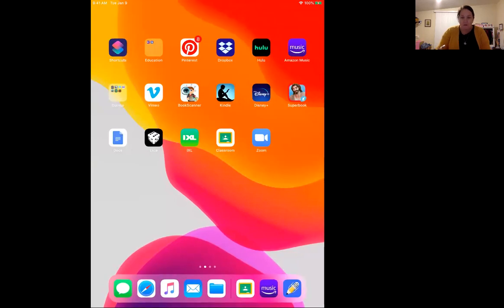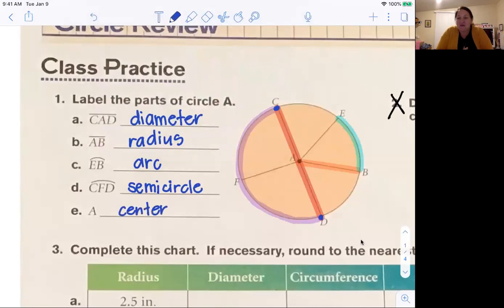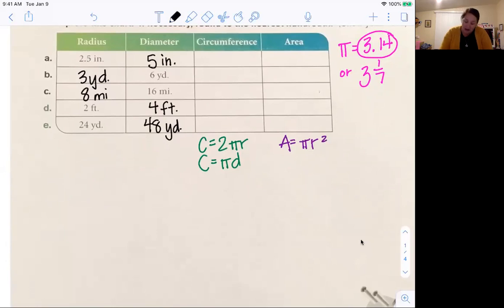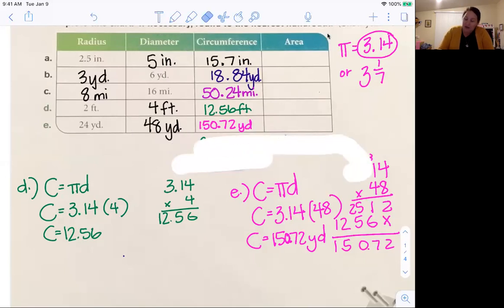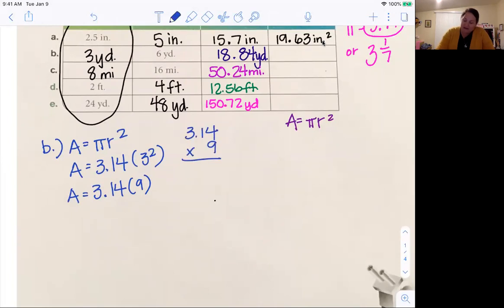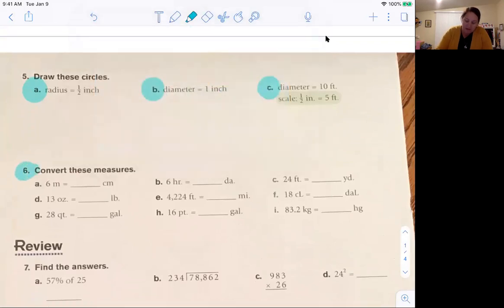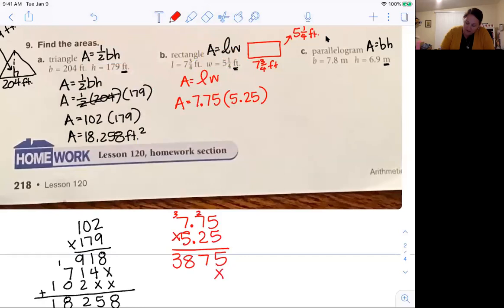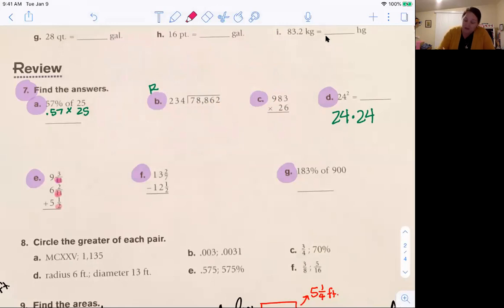5th Grade Thursday 4/2 Math Lesson 8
Circle Review
Pg. 217-218